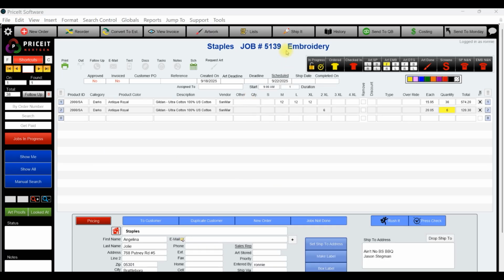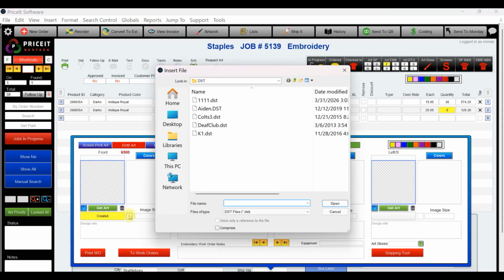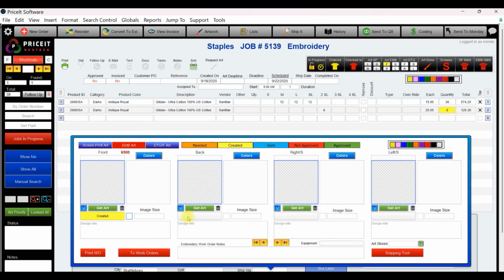PriceIt Software - How To use the DST Render feature